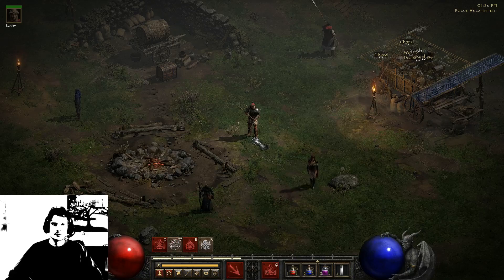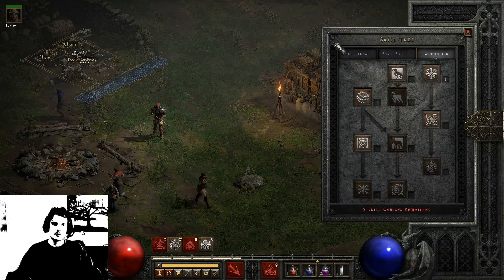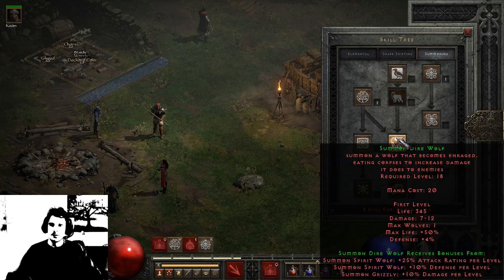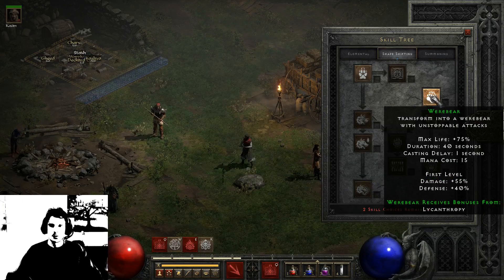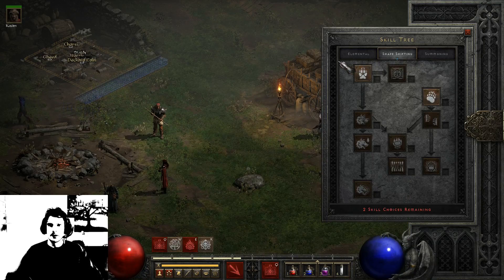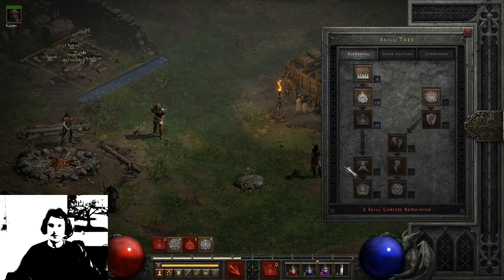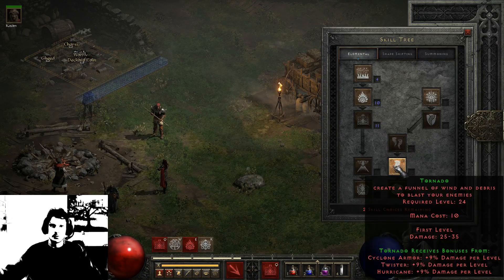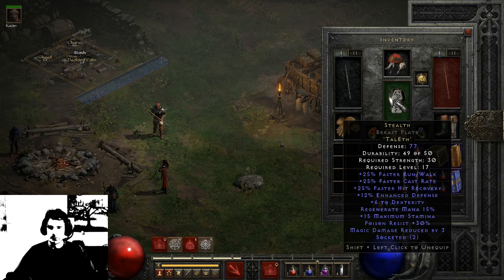Diablo II Resurrected - Druid Guide! [Guide to YOUR Character, 2023]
In this video, we will deepdive into the Druid Builds in Diablo 2 Resurrected! We will cover things like the best skills, what I recommend and one point wonders.

Have any questions, tips or other things you would like to share?

Diablo
Diablo 2
Diablo 2 Resurrected
Druid
Summoning
Elemental
Fire Storm
Diablo 4
D2R
Blizzard
Guide
How to
How to start
Build
2023